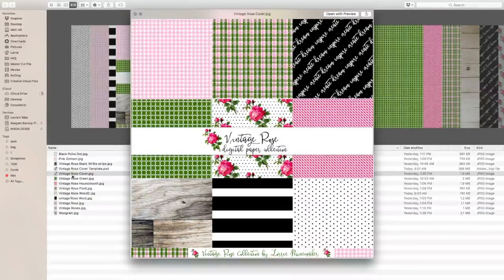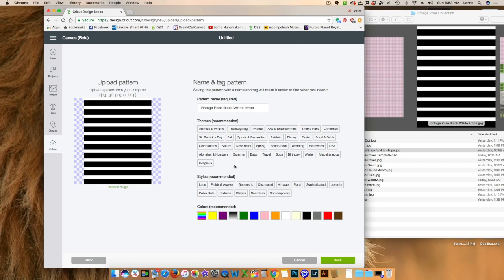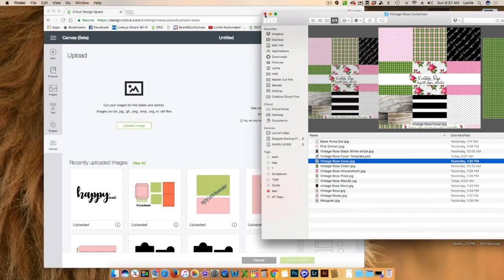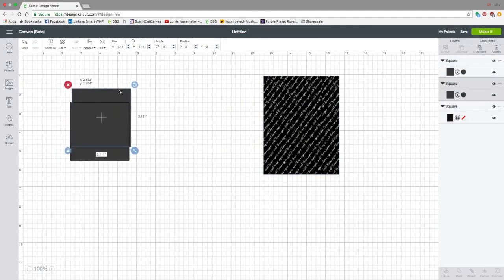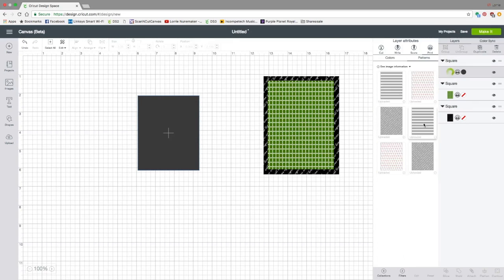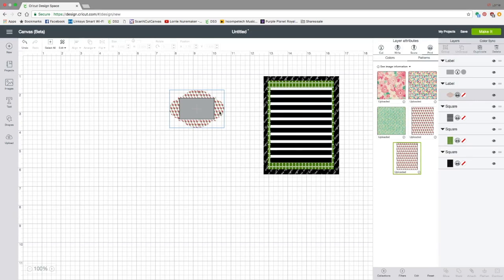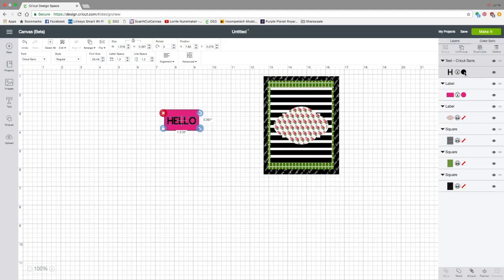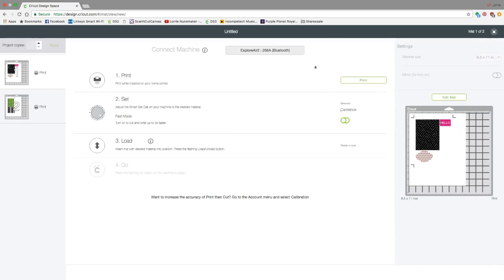Design Space 3 - Using Patterns - Free Download Included!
Create a fun card using Free Digital Papers in Cricut Design Space

Bazzill Martathon Tape Runner
Foam Adhesive

Detail Hot Glue Gun
Singer Sewing Machine
Multi Matte Medium Adhesive
Foam Adhesive